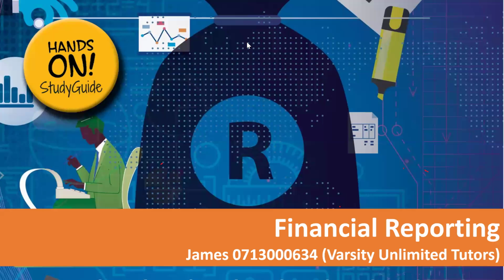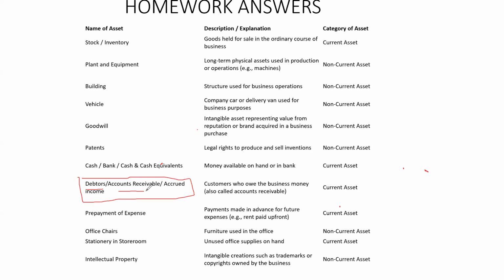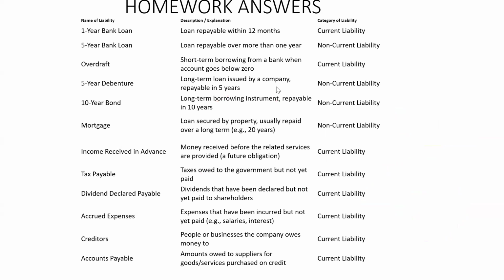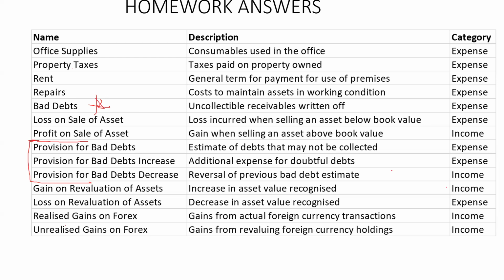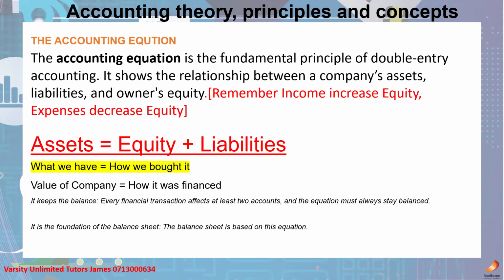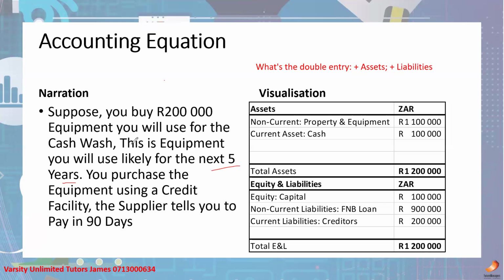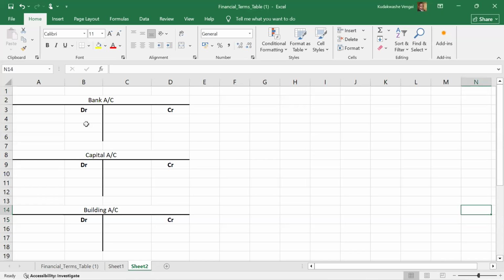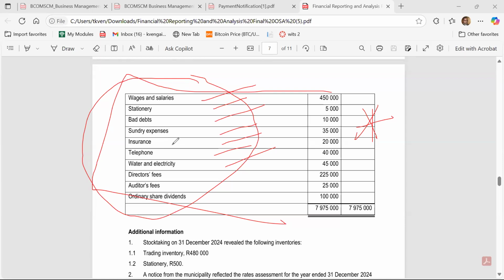Lesson 2: Intro to Financial Accounting